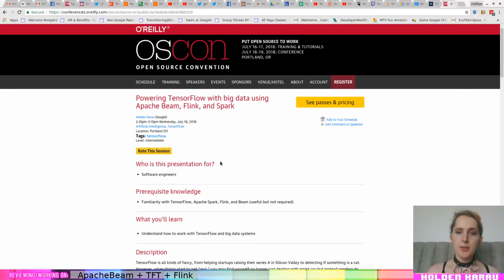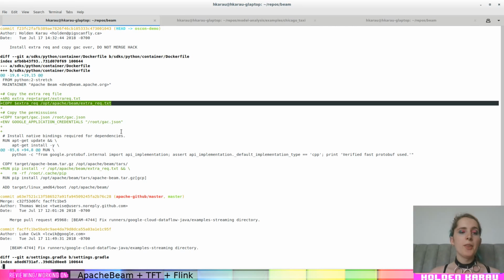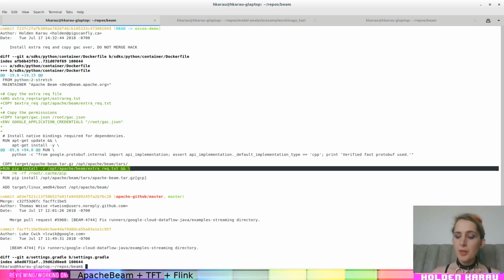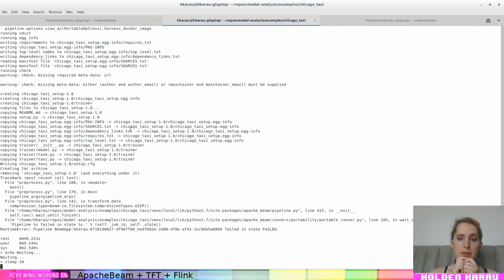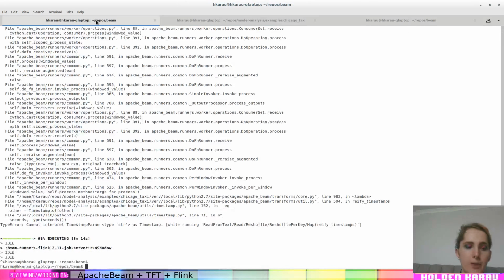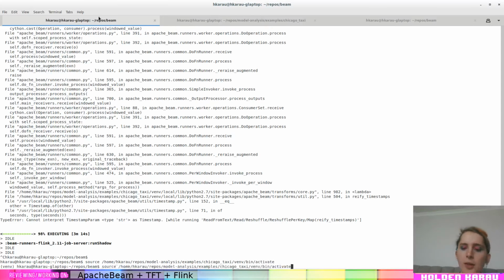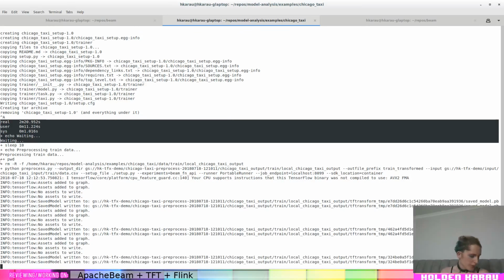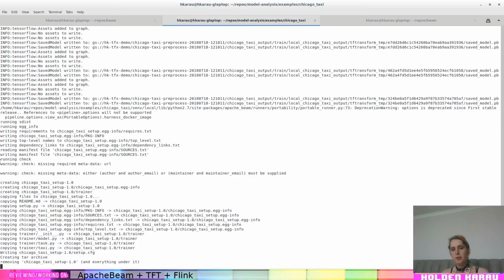Impromptu Updating TFT on Apache Beam demo (part 2)